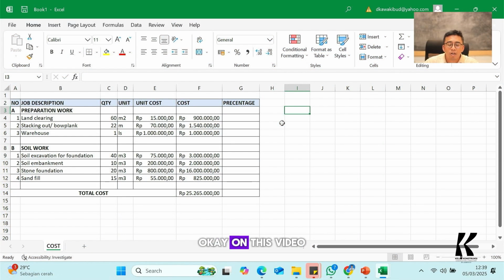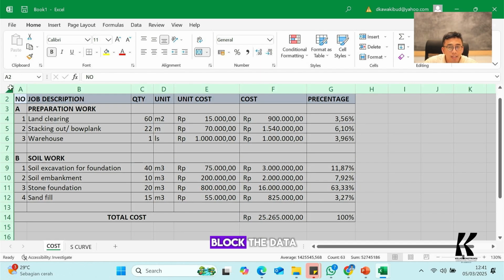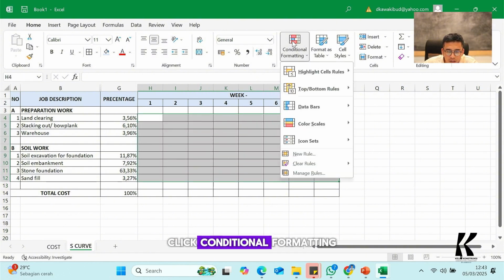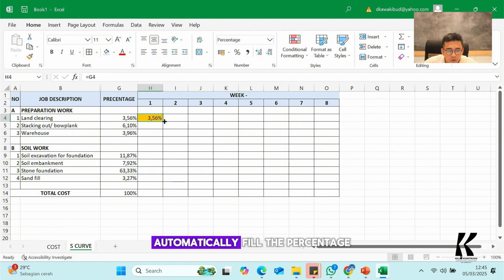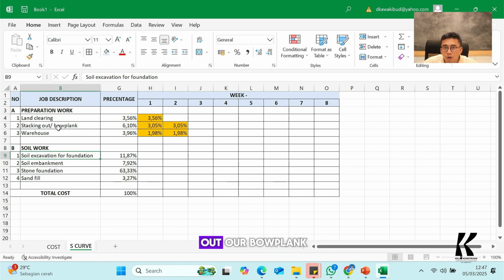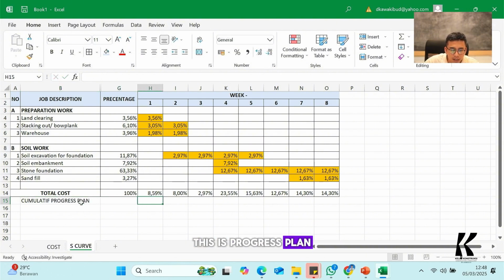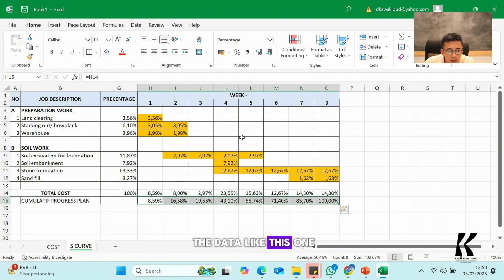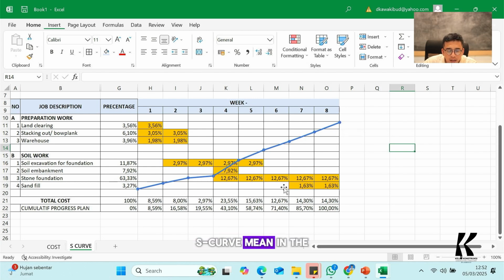How to Make an S-Curve for a Construction Project in Excel (English Edition)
📂 Ingin menjadi kontraktor dengan nol pengalaman?

Tonton video sampai selesai agar tidak ada tahapan yang terlewat! 🚀